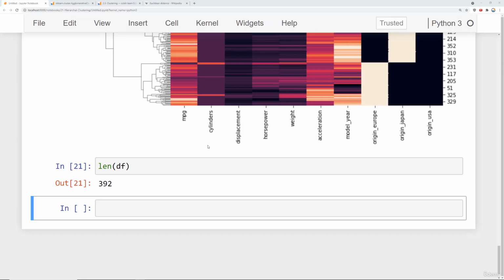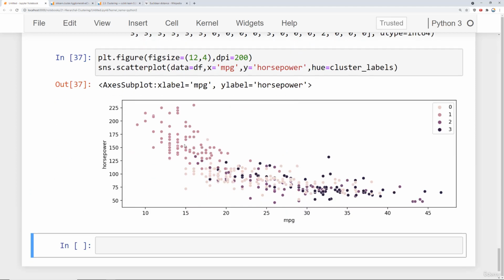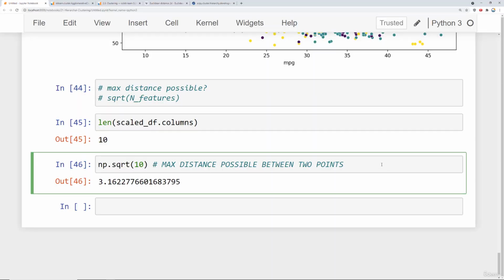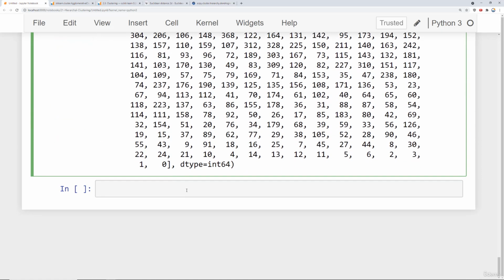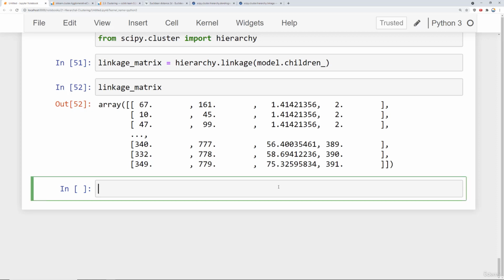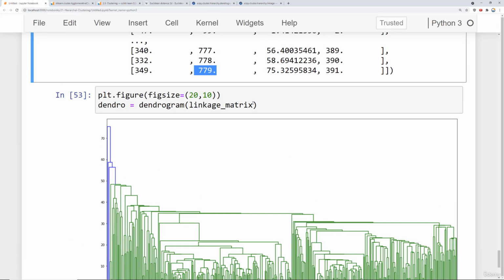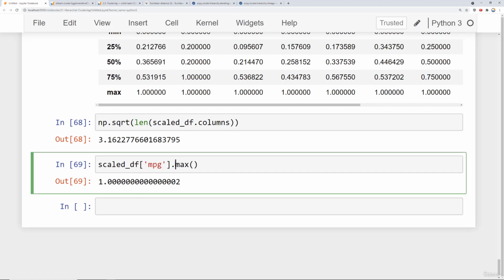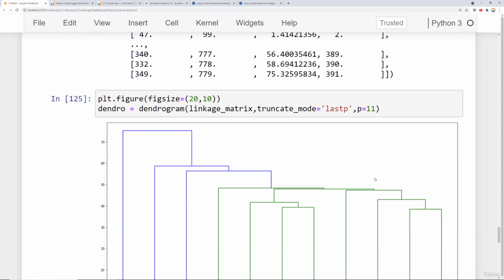𝑯𝒊𝒆𝒓𝒂𝒓𝒄𝒉𝒊𝒄𝒂𝒍 𝑪𝒍𝒖𝒔𝒕𝒆𝒓𝒊𝒏𝒈 𝑪𝒐𝒅𝒊𝒏𝒈 𝑷𝒂𝒓𝒕 𝑻𝒘𝒐 𝑺𝒄𝒊𝒌𝒊𝒕𝑳𝒆𝒂𝒓𝒏